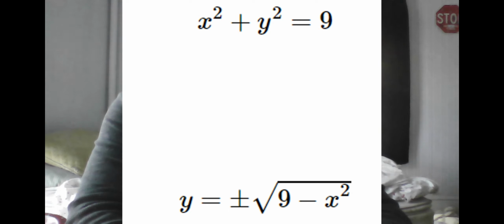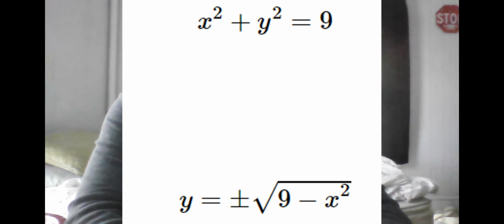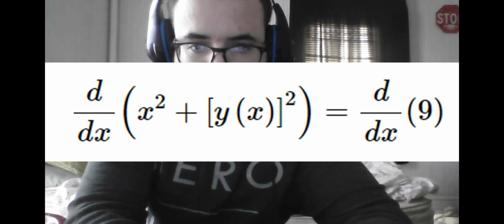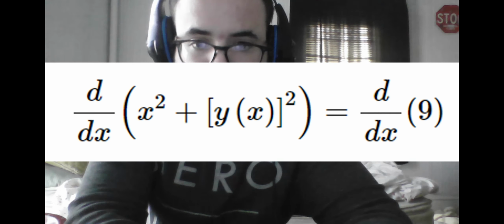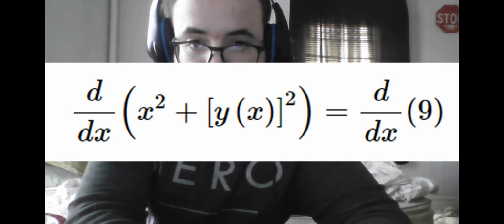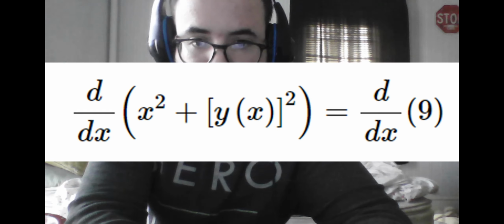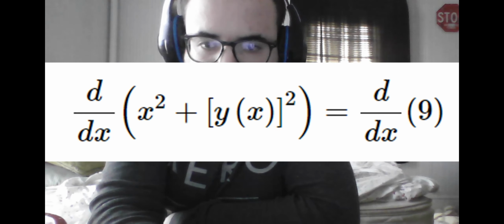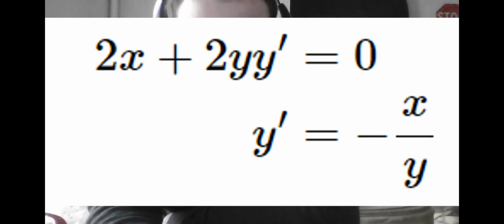Calculus I Tutorial #17: Implicit Differentiation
Hello everyone,

For this tutorial video, I would like to explain how implicit differentiation works, as well as how it applies the chain rule which is why it was studied first.